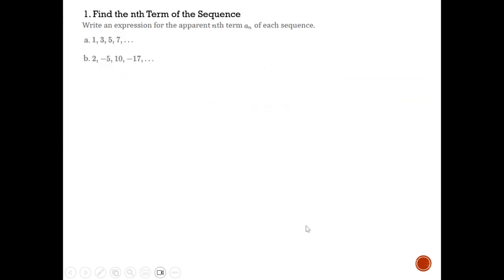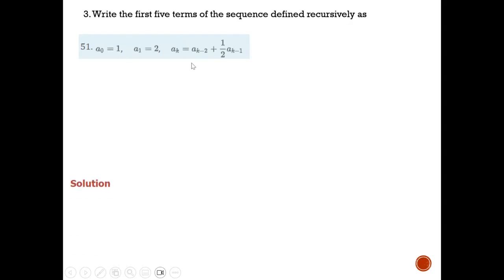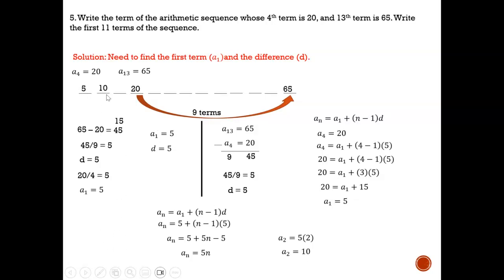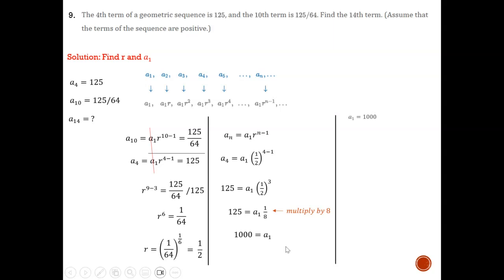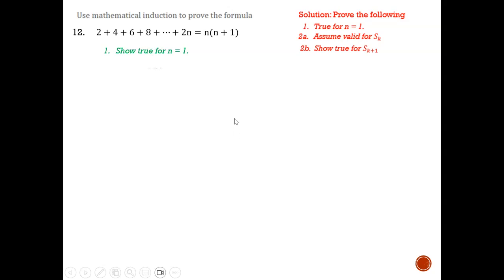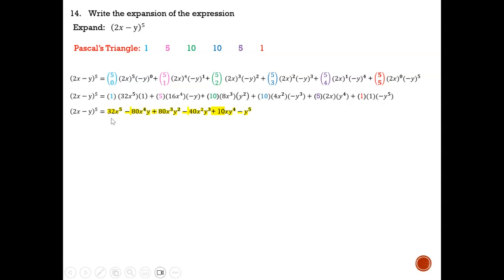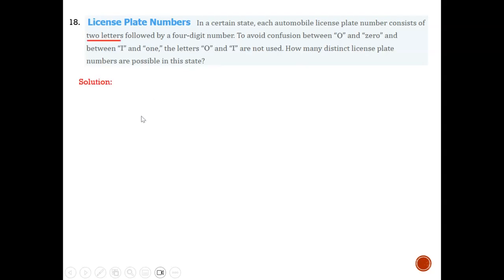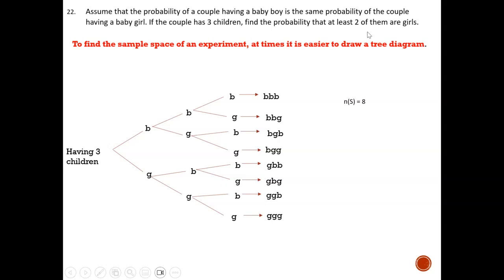Fall 2025 Happy Math Hour Math 2412 Exam Review III